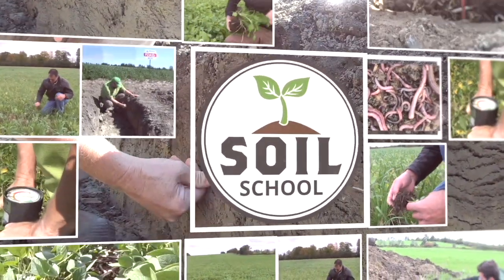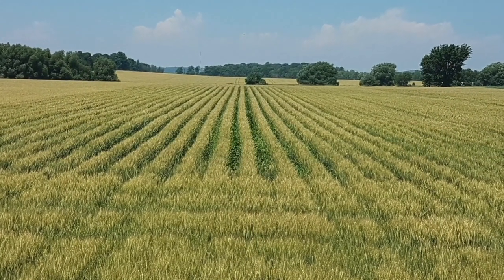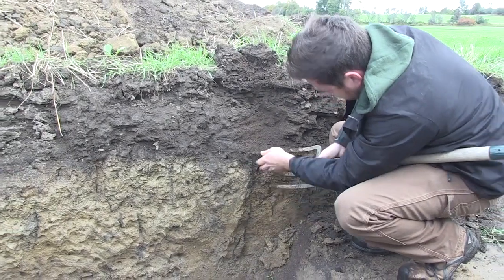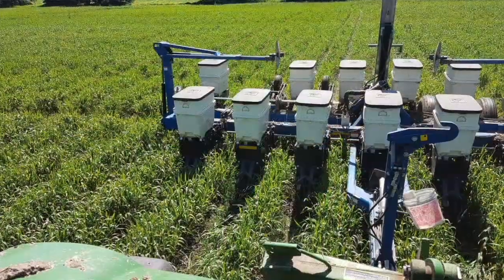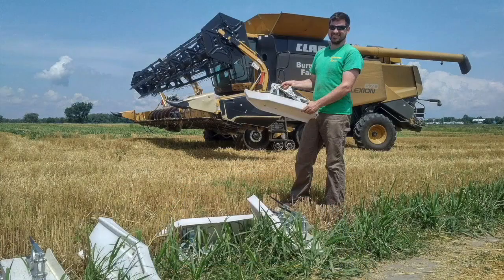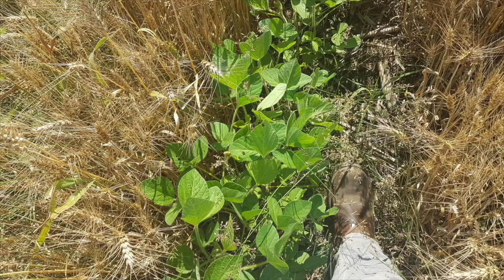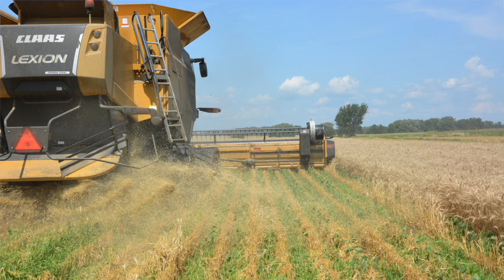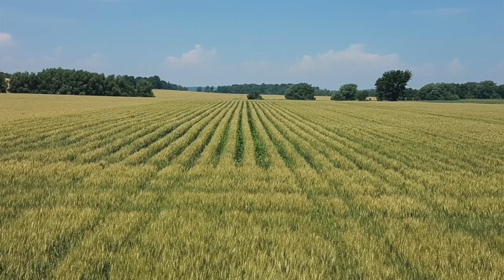Soil School: Relay cropping for healthy soils and profitability